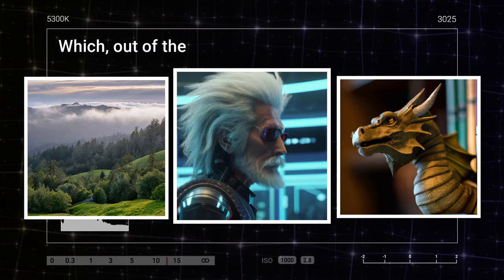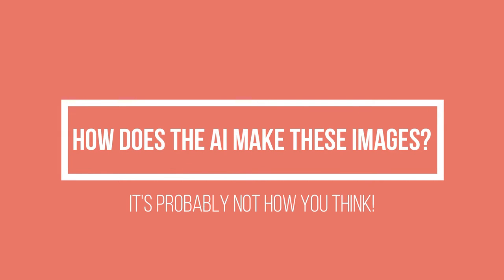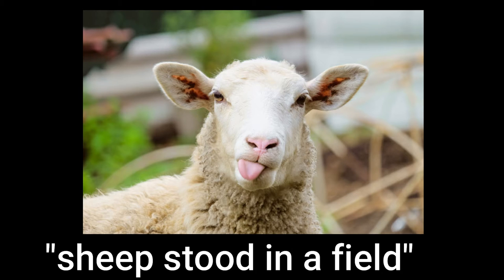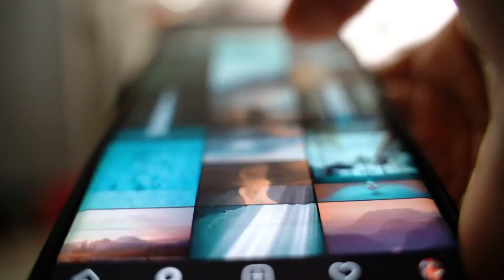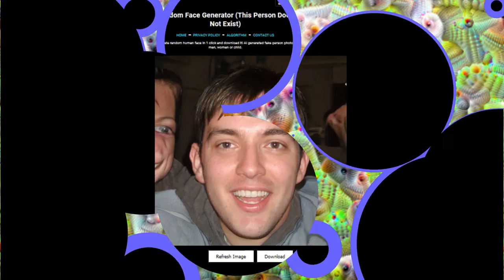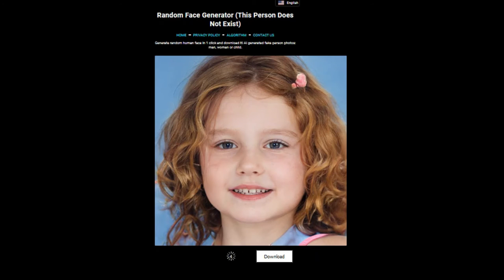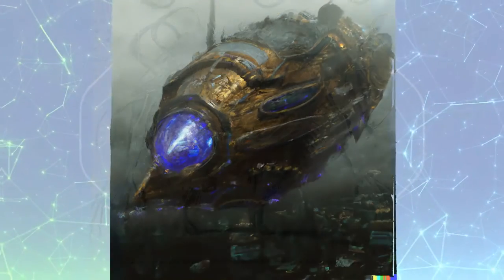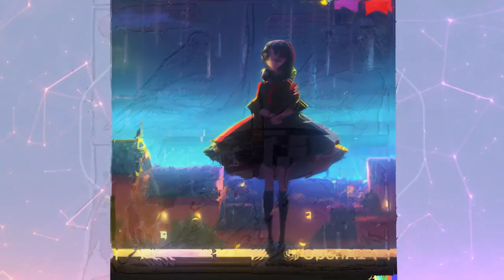What is 'Ai generated artwork' and how does it work?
0:00 Intro
1:27 How Does It Work?
4:15 Quiz!
8:48 Consequences?
9:51 The Rapid Development of AI

This is probably the best edited video I've made so far on this channel ngl :-) In this video, I cover something very exciting, which is the rapid development of AI generative art soft-wares such as DALLE (DALL-E 2), Midjourney, Disco Diffusion, VQGAN+CLIP etc... Specifically, I show you some amazing works by DALLE2 and explain in layman's terms how image-making AI works!

Then, (at around 4 minutes into the video) there is a 10 point quiz which asks you: can you tell which of these images were made by AI (involving some of the best images from DALLE2) and which were made by people?

You’d think that if I typed in “happy raccoon wearing colourful turtleneck sweater”, that the ai would go ‘okay, well I’m going to search google for some raccoon images and then some turtleneck images, and then I’m just going to cut and stick them together.”

But that’s not what the ai is doing. It’s actually doing something way cooler, which is actually understanding what a raccoon is, and then making one up.

So, basically, DALL-E is a neural network. They trained it on a bunch of images from the internet with accurate text descriptions available. They feed thousands of images along with their accurate text descriptions into the algorithm, and the algorithm gradually learns to associate the text with certain patterns of pixels in the images. So, imagine you feed it a bunch of images of sheep with the text description “sheep stood in a field”. Well, the algorithm can eventually learn that when it sees the word sheep, it’s also going to see in the image this ‘sheep pattern’ and will learn to heavily associate the two things. But it’s not that simple because sheep are 3-dimensional objects and they’re going to look very different depending on the angle from which you view them. So the algorithm has to spend all of this time painstakingly learning all of the different variables which make up what a sheep is, and what a sheep is not. Basically, it’s learning what the essence of ‘sheep-ness’ is.

And then when you ask it to create an image, like, “a sheep wearing a funny hat on the moon”, it’s not going to take an image of a sheep and then edit it to your liking. There is no image of a sheep. It’s drawing from its knowledge of what a sheep is to create the sheep.

In my next upcoming video I will have a discussion about what the creation of AI art tool means for human artists. Are artists doomed? I'll give my thoughts on this very interesting discussion

ᴛʜᴀɴᴋ ʏᴏᴜ ғᴏʀ ᴡᴀᴛᴄʜɪɴɢ :-)

●▬▬▬▬๑۩۩๑▬▬▬▬▬●

ғɪɴᴅ ᴍᴇ ᴏɴ...

Donate to charity every time you open a new tab for FREE

My outro music is 'Great Days' by the amazing Joakim Karud!

●▬▬▬▬๑۩۩๑▬▬▬▬▬●

MY EQUIPMENT:
My microphone
Apple Pencil